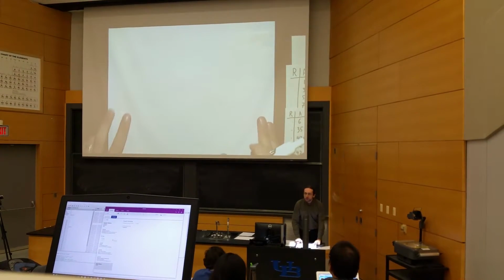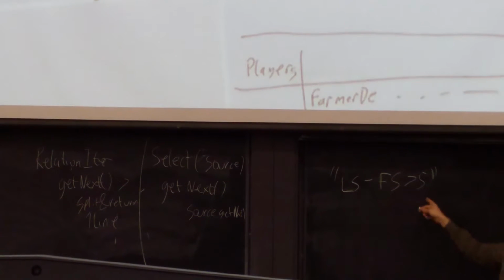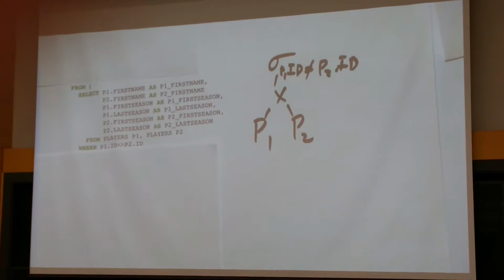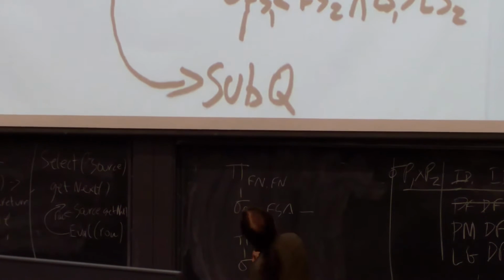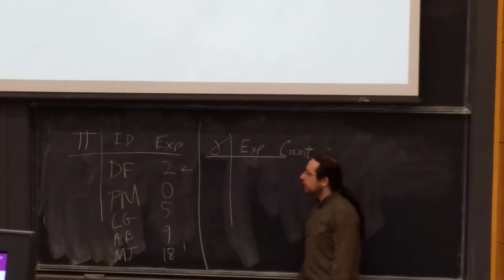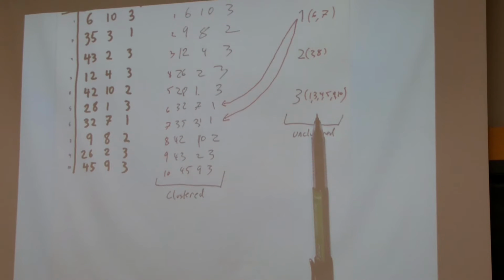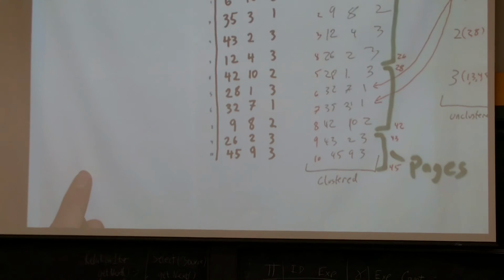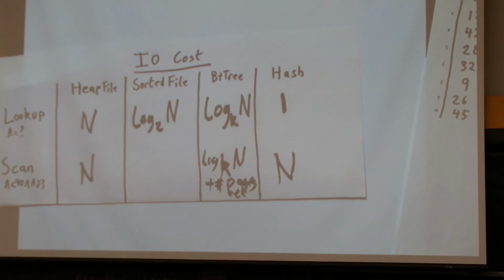CSE462 Midterm Review 25 Feb 2016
In class, shot on my Galaxy Note 4. Sorry for some of the shakes and bounces. my hand doesn't make for a stable tripod for 80 minutes.